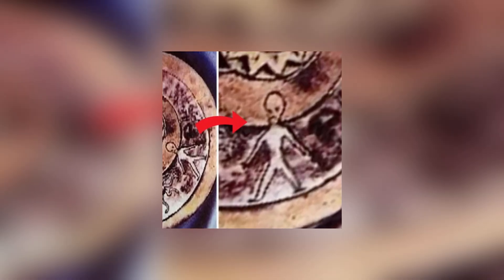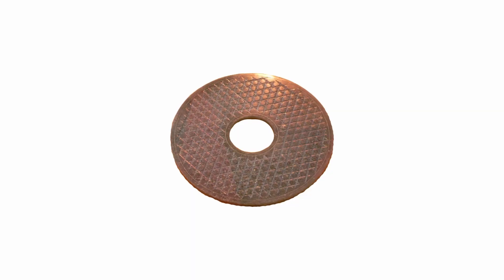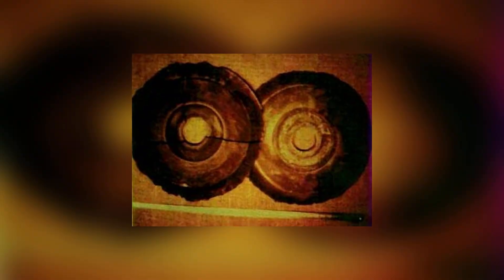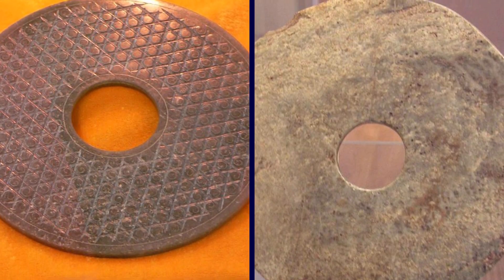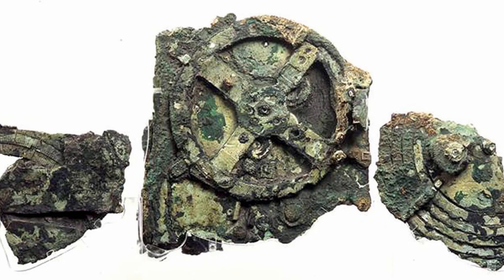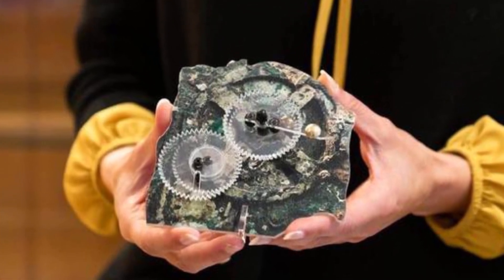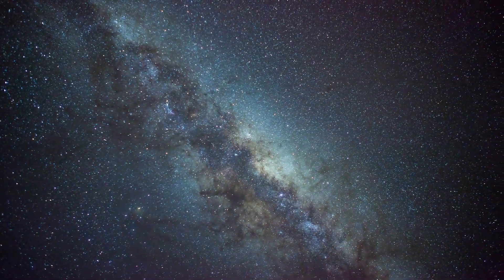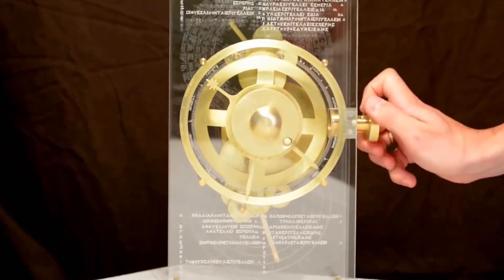12 Most Abandoned Technologies Scientists Still Can't Explain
Not every ancient civilization had a written language. Not every technological breakthrough was recorded for posterity. Because of that, not all of the technology of the ancient world is fully understood. We’d even struggle to replicate some of it today. Scientists can’t always explain the seemingly sophisticated technologies of our ancestors, as you’re about to find out by watching this video!